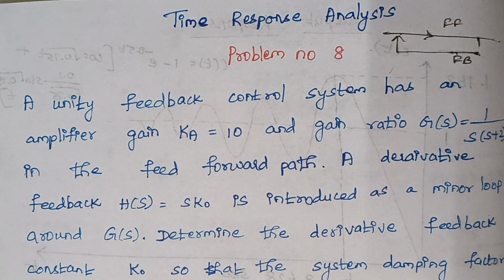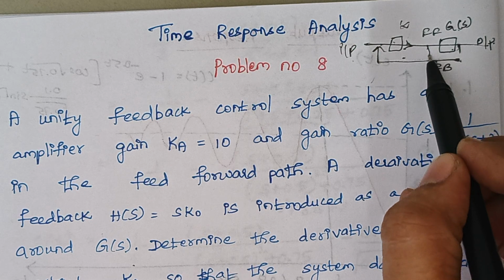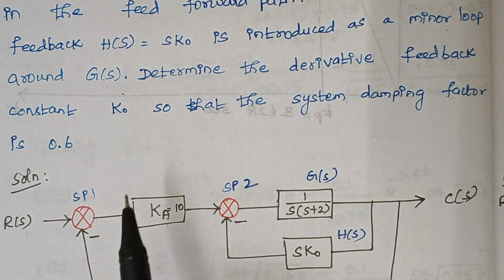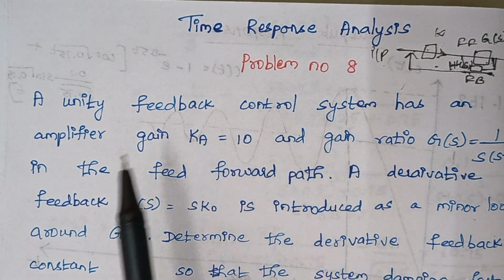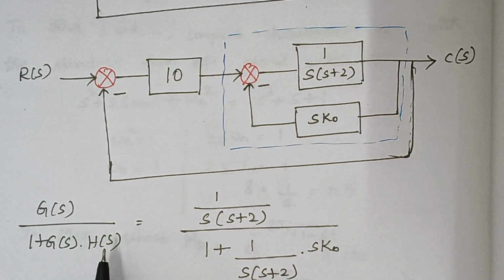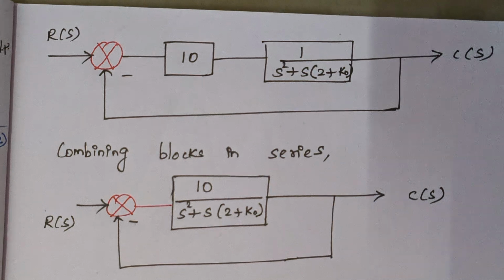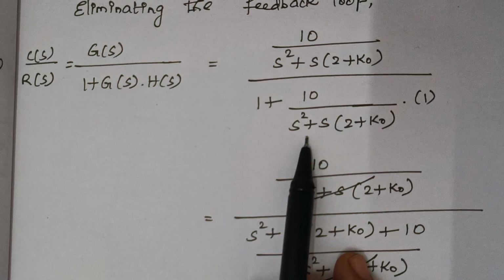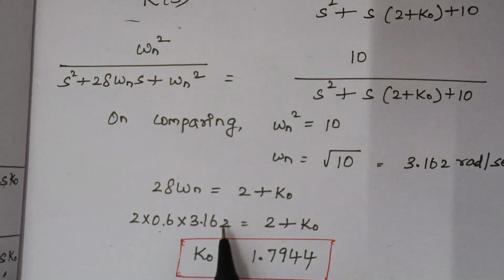Time Response Analysis (Problem no 8)